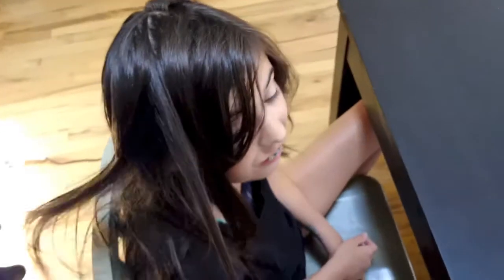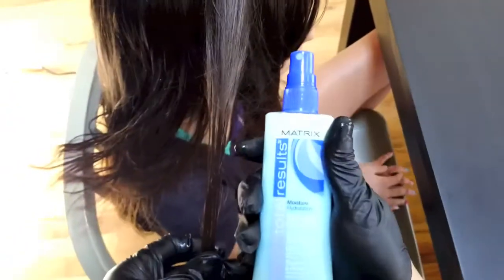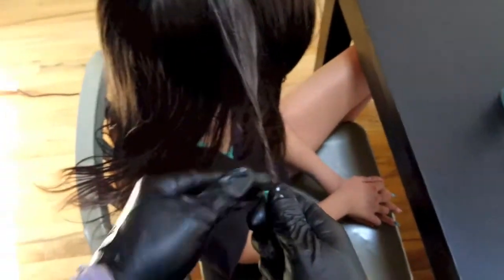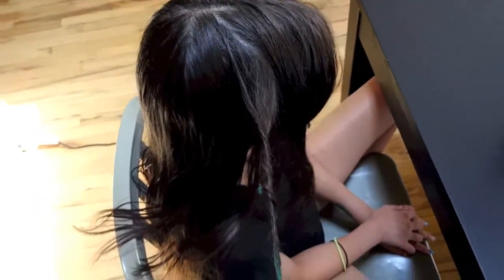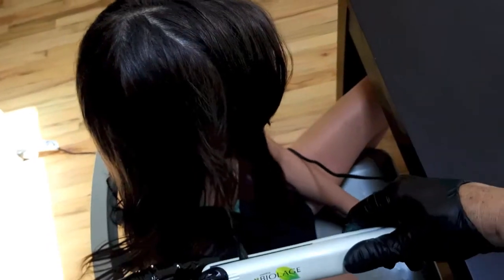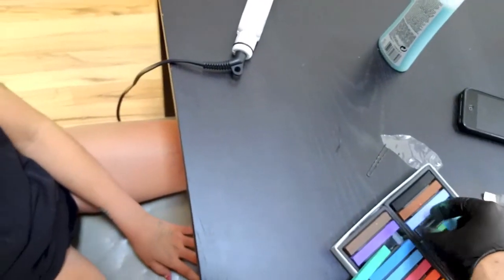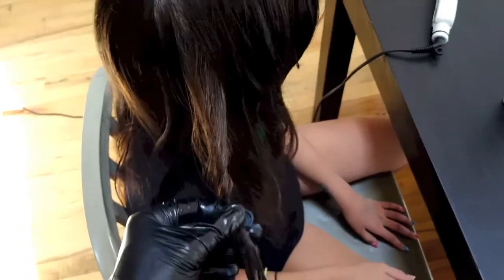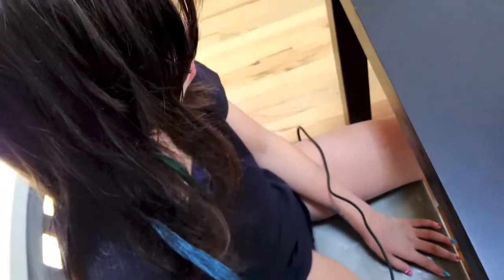Chalking - How to Chalk & Protect Your Hair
patrick, former matrix artistic director, shares a unique perspective with he new pivothead hd glasses as he demonstrates some keys to successful chalking and why moisture is the key.  p